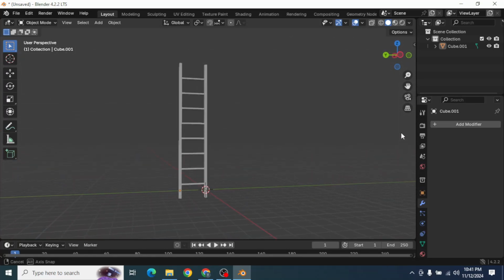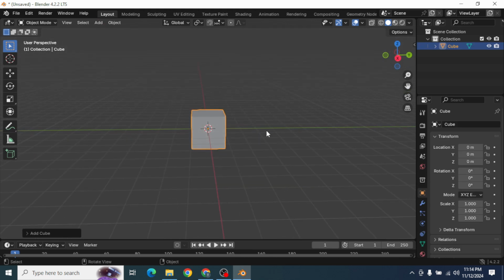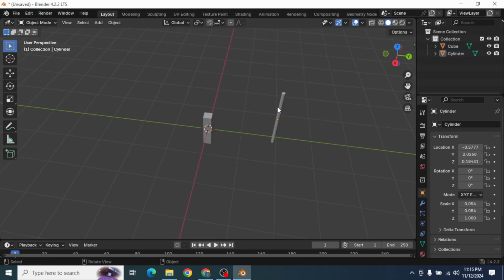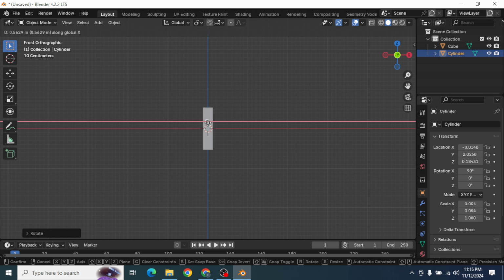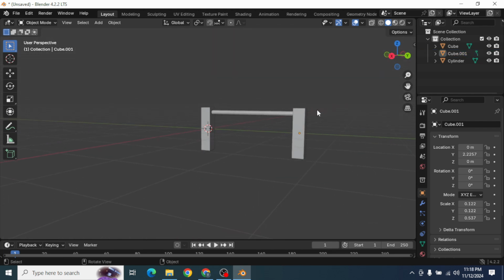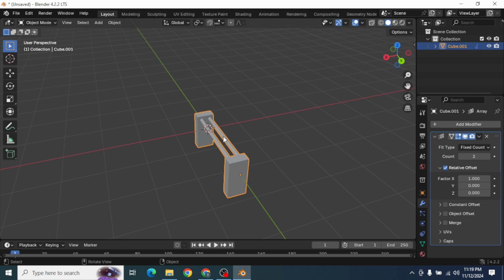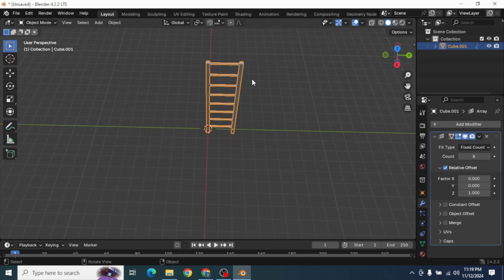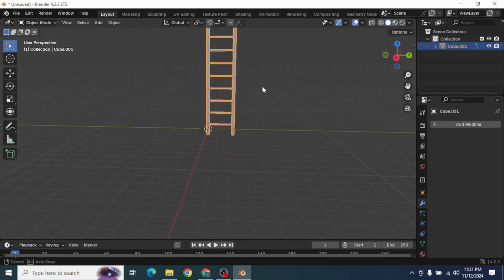Blender Tutorial | Design a 3D Ladder | Array Modifier | English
Video tutorial of designing of Ladder in 3d using Blender.